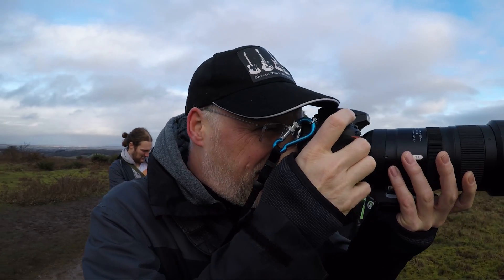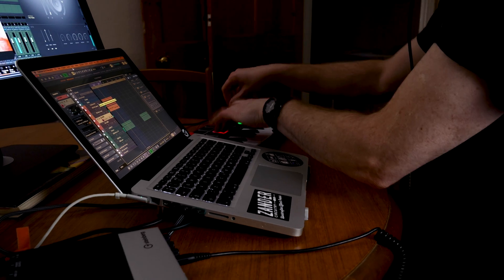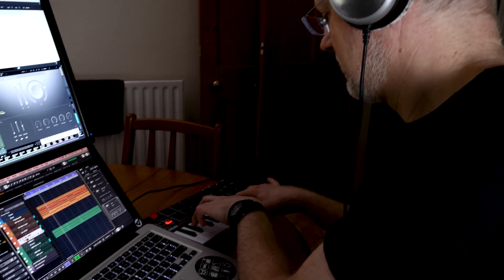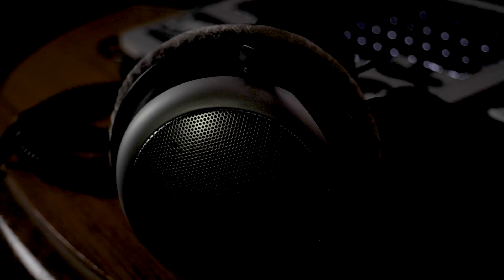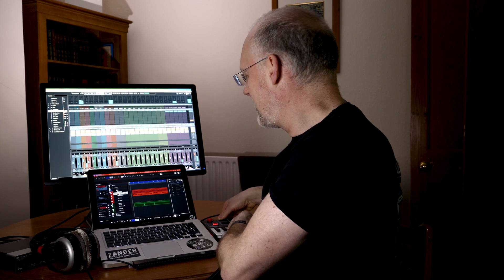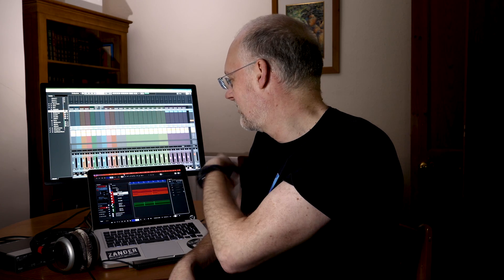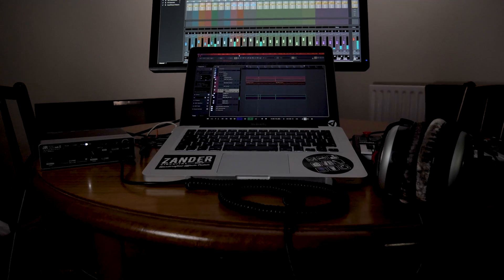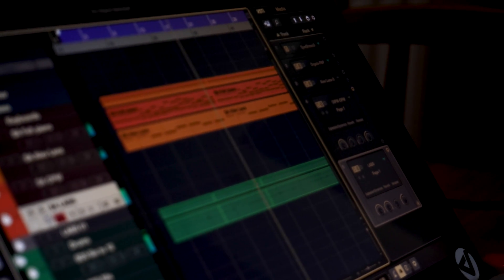Apple MacBook Pro 2010: How well does it Cubase Elements & Spitfire Audio?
0:11 - Introduction
0:59 - Travel music rig run down; hardware
1:46 - Templates & software
2:35 - Spitfire Audio plugins & LABS series
3:46 - Spitfire Originals series & £29 instruments
6:21 - Outro

Phase Drive Media is available for hire in the UK!  We're highly experienced in videography, photography, editing, music production and social media.